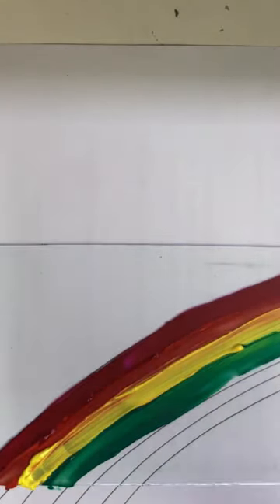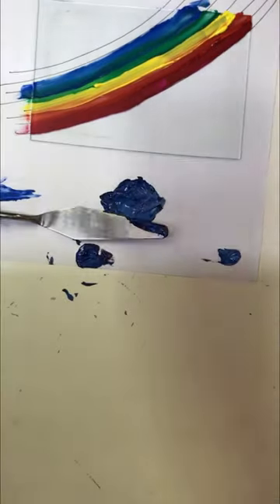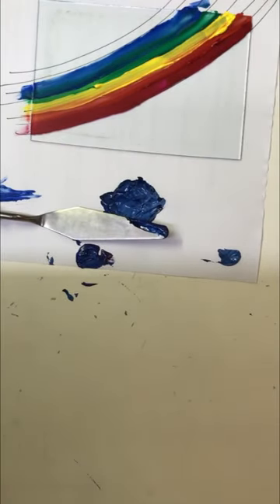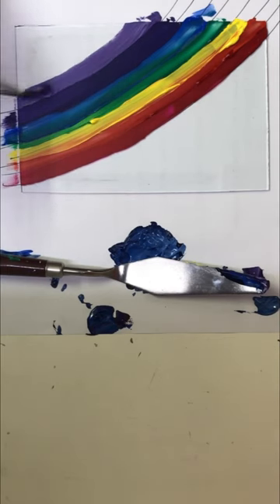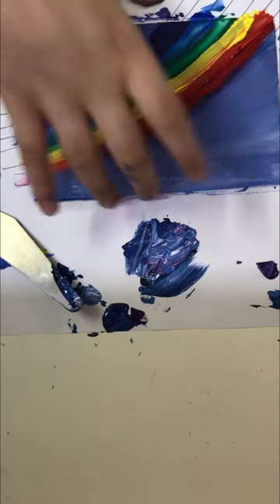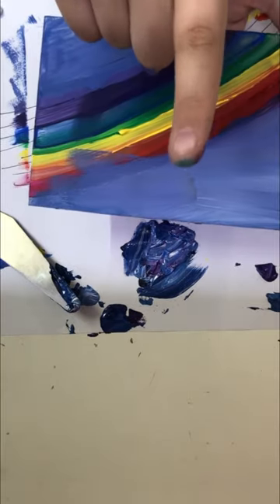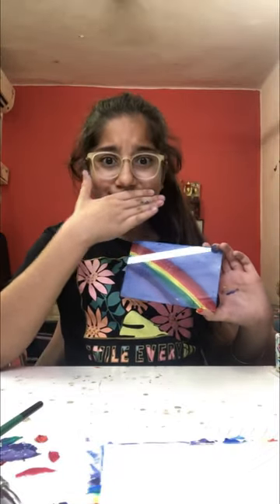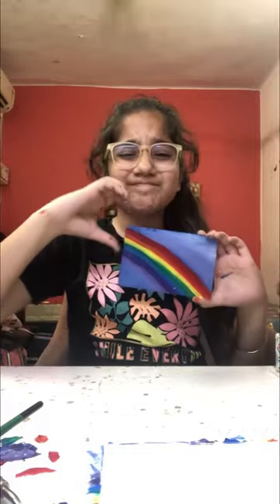Glass painting 🖼 | For the very first time| Ep-1|Spectacular Sanah